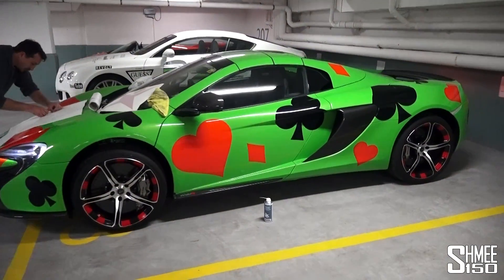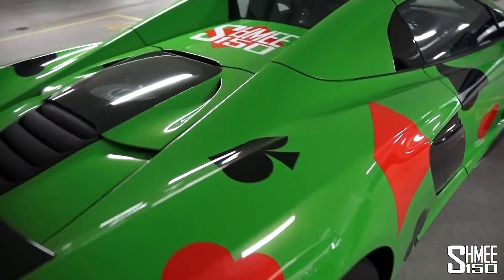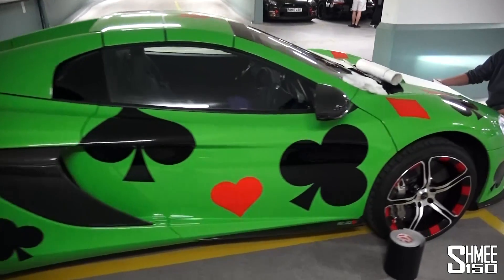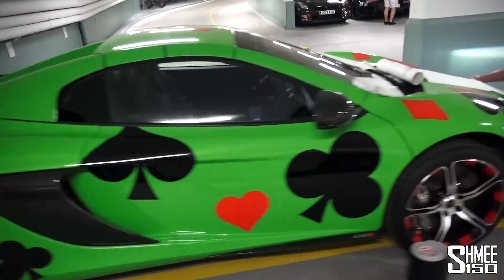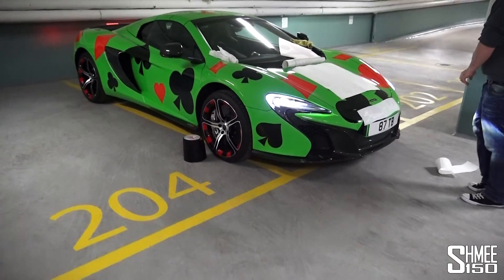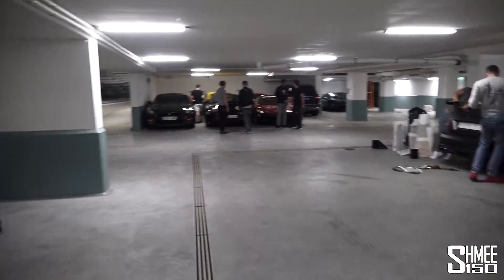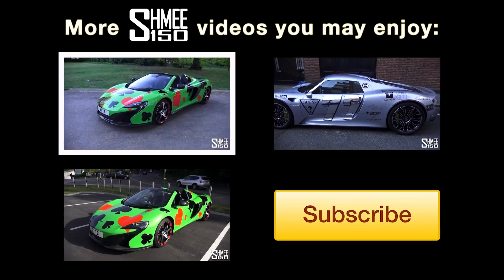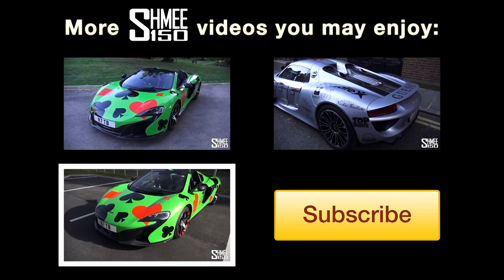McLaren 650S Spider Shmeemobile Arrives in Stockholm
My car has arrived in Stockholm for Gumball! After the intense drive from London in the Team Shmee support/media car, a Bentley Supersports, the main car has now arrived and was unloaded at the Gumball hotel.